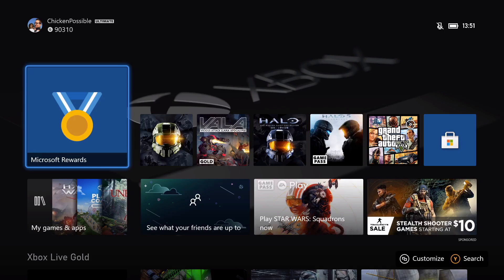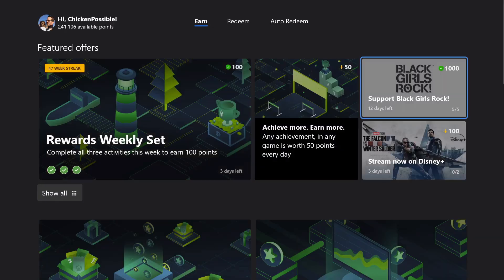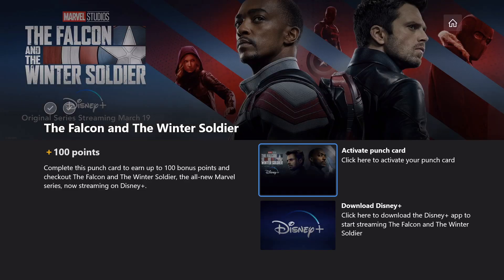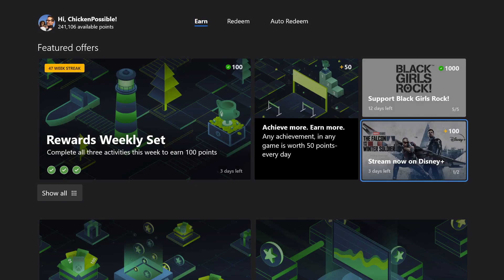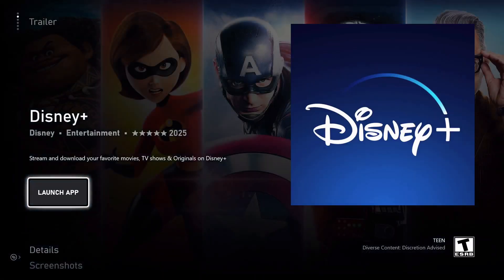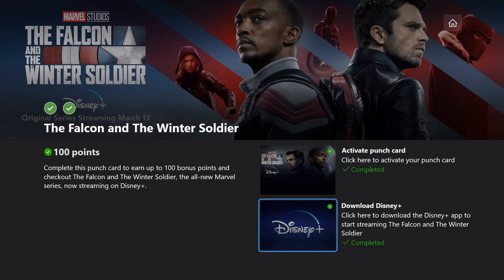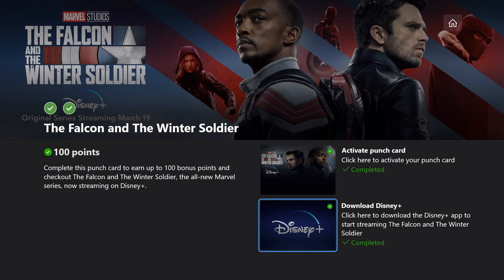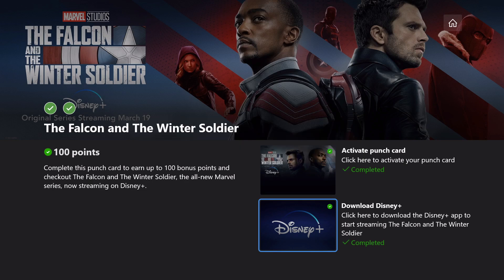The Falcon and the Winter Soldier Punch Card Rewards Guide for Microsoft Rewards on Xbox - Disney+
Download Disney+ for 100 Microsoft Rewards points.